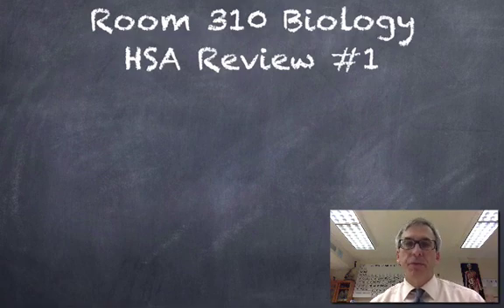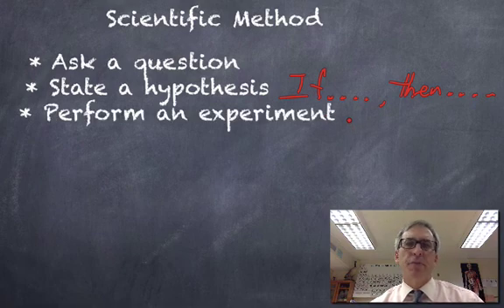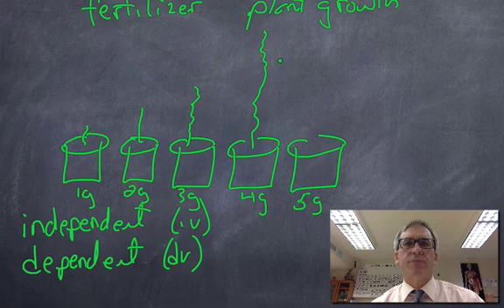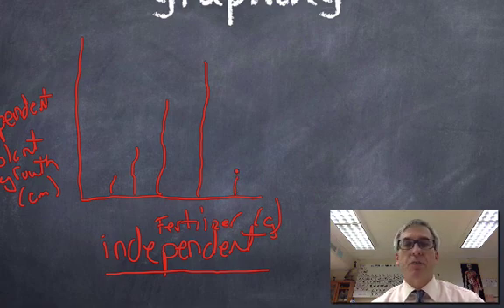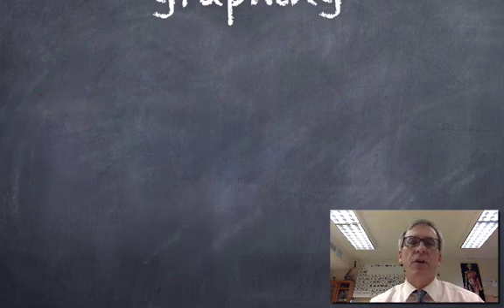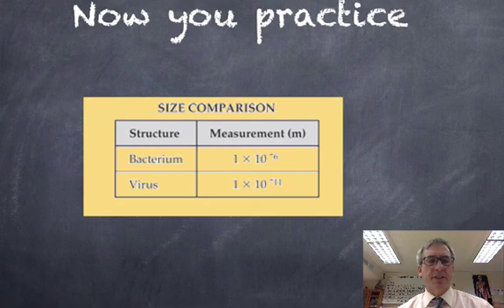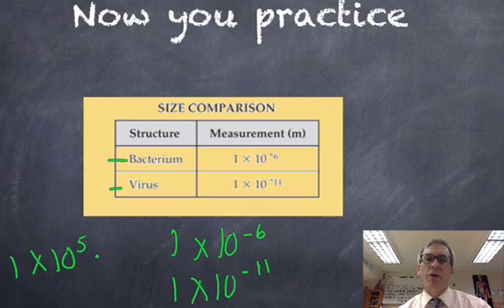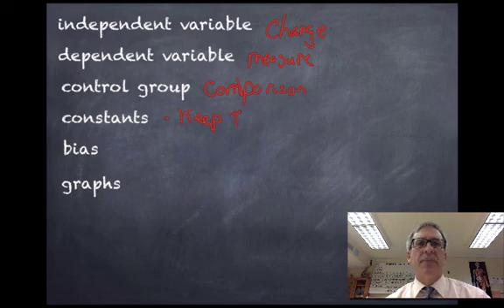HSA Biology Screencast#1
The scientific method and nature of science portion of the Maryland Biology HSA.